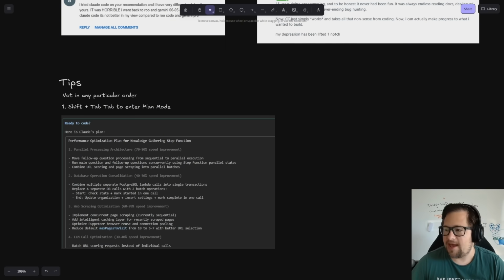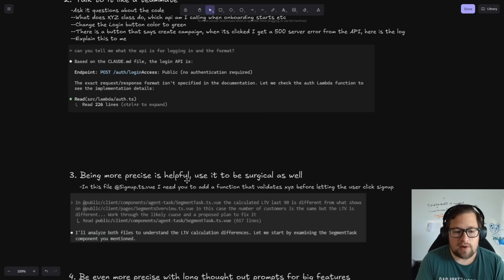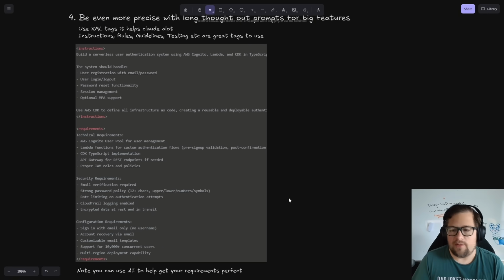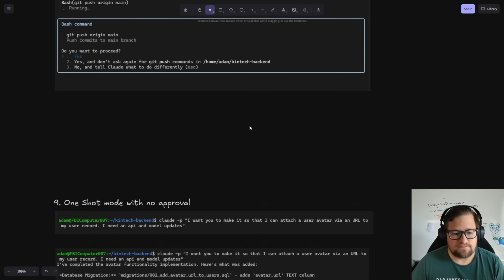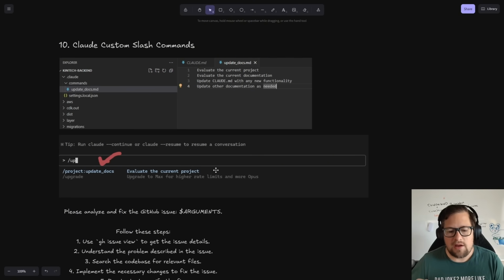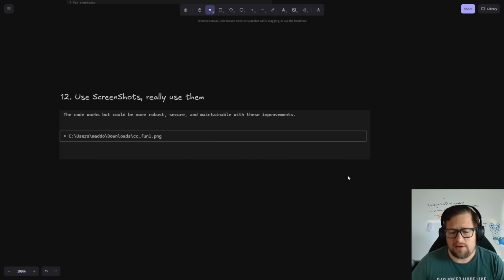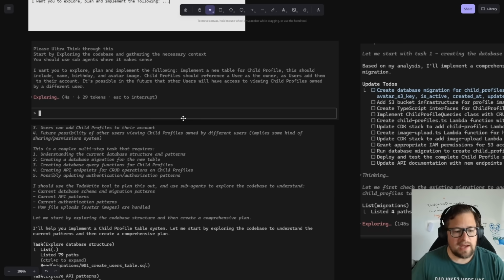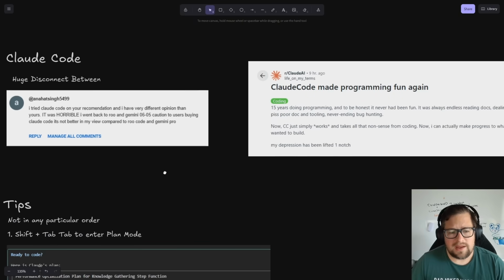You Aren't Using Claude Code to Its Full Potential...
Claude Code has so much potential, in this video I discuss 15 tips based on how I use Claude Code. Some are pretty sweet, some you may know already. But overall Claude Code is an amazing coding tool if you learn how to use it.

Timestamps:
00:00:56 Plan Mode
00:01:38 Teammate
00:02:22 Be Surgical
00:03:59 XML Prompt
00:05:26 init
00:05:45 Continue Cmd
00:06:24 Git Commit
00:07:15 Background Run (Very cool)
00:08:32 Custom Slash Cmds
00:09:48 AI Review
00:10:41 Screenshots
00:11:32 TDD Prompt
00:12:22 UltraThink Prompt I use
00:13:45 Throwaway

GPU: RTX 5090 (sometimes a AMD 7900xtx)
CPU: 7800x3d
RAM: DDR5 6000Mhz